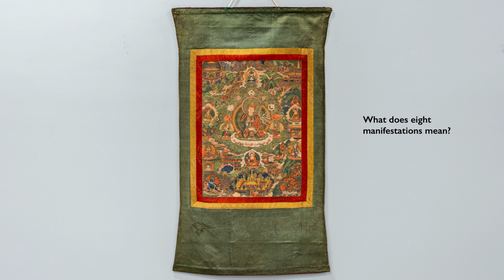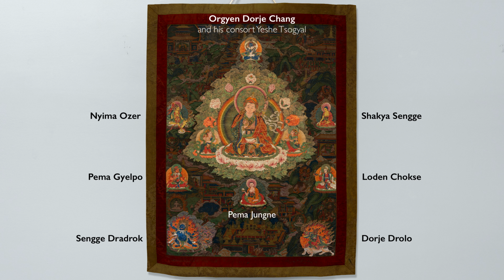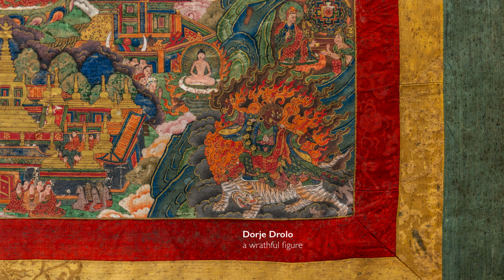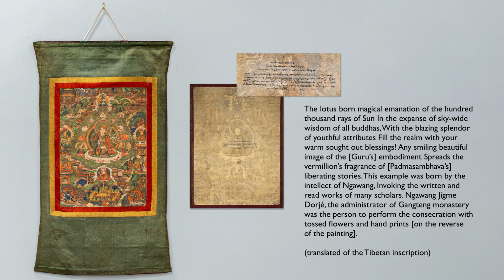Padmasambhava and His Eight Manifestations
Padmasambhava, his eight manifestations, and scenes from his life, 19th century (Gangteng Monastery, Bhutan), pigments on cloth (Rubin Museum of Himalayan Art, SC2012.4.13)

A conversation with Dr. Elena Pakhoutova, Senior Curator, Rubin Museum of Himalayan Art, and Dr. Steven Zucker, Smarthistory

Rubin Museum Senior Curator Dr. Elena Pakhoutova and Smarthistory’s Dr. Steven Zucker explain the Eight Manifestations of Padmasambhava through a painting of the Indian Buddhist master, who became known when he defeated the hostile spirits of Tibet while converting the land and its gods to Buddhism.

The Rubin Museum of Himalayan Art has teamed up with Smarthistory to bring you an ‘up-close’ look at select objects from the Rubin’s preeminent collection of Himalayan art. Featuring conversations with senior curators and close-looking at art, this video series is an accessible introduction to the art and material culture of the Tibetan, Himalayan, and Inner Asian regions. Learn about the living traditions and art-making practices of the Himalayas from the past to today.

● Read an article about about the significance of the lotus flower in Himalayan art

About the Rubin Museum of Himalayan Art
The Rubin is a global museum dedicated to presenting Himalayan art and its insights through exhibitions, participatory experiences, a dynamic digital platform, and partnerships. Inspired and informed by Himalayan art, the Rubin invites people to contemplate the human experience and deepen connections with the world around them in order to expand awareness, enhance well-being, and cultivate compassion.